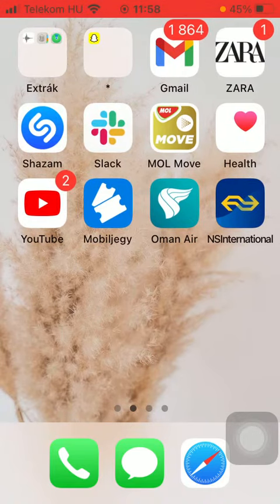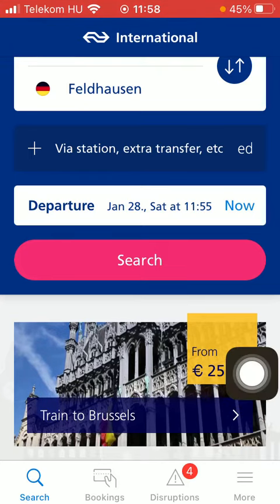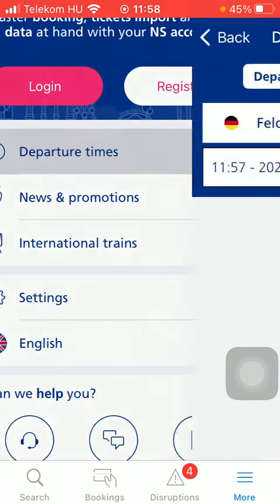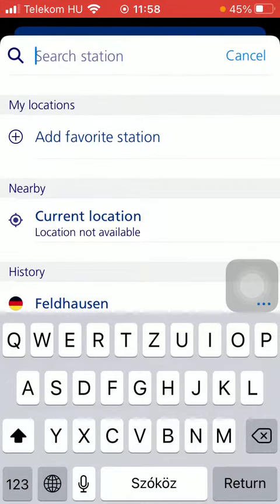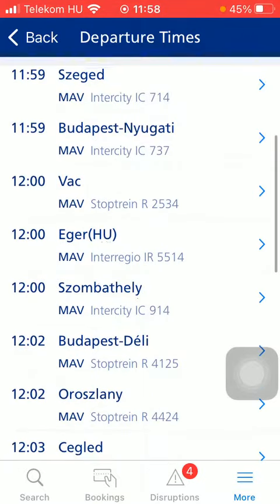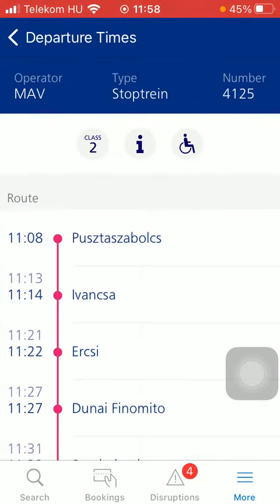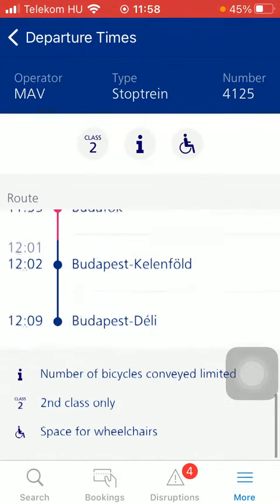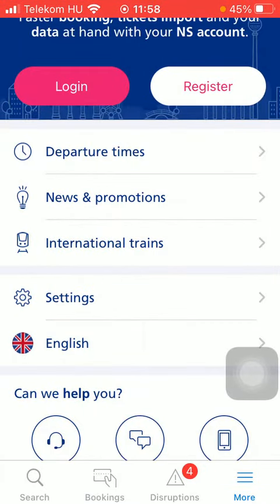How to check out departure dates on NS International?